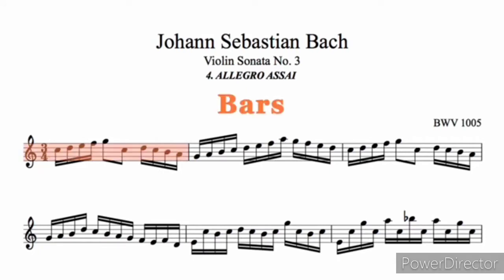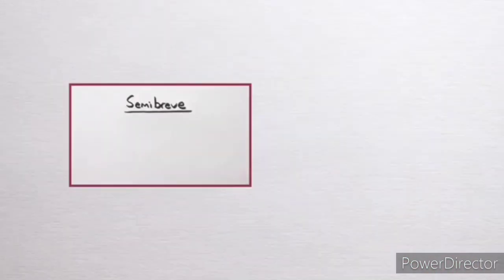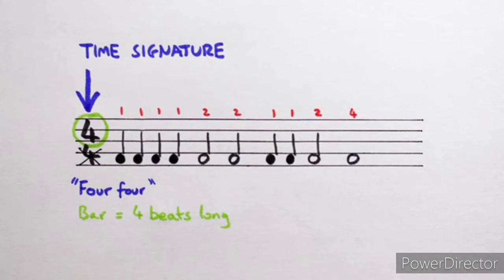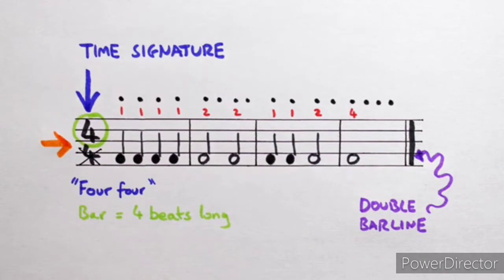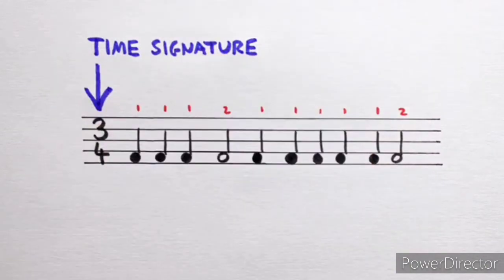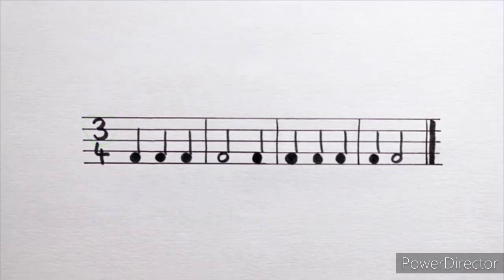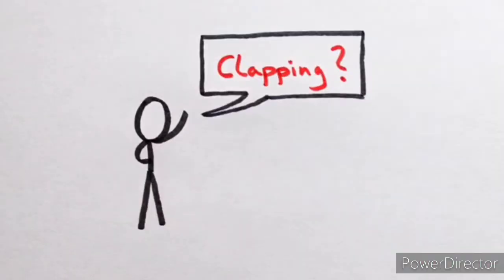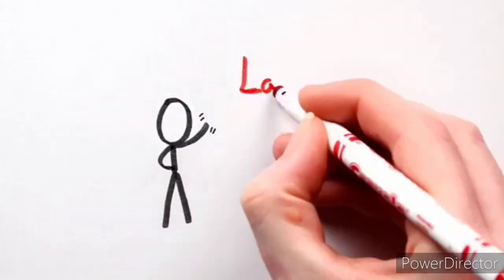Time signatures, Bard and Barlines || Learn W.M easy || Maestro Cadenza || Mihiranga Nakulugamuwa 💝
No copyrights reserved